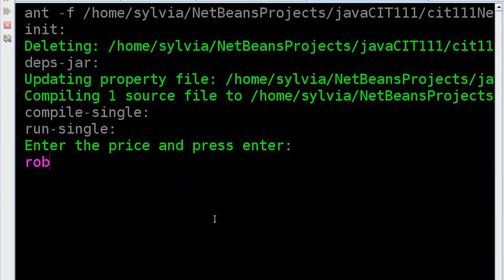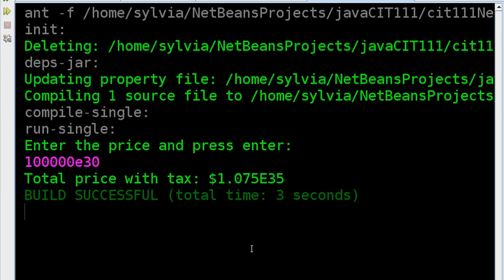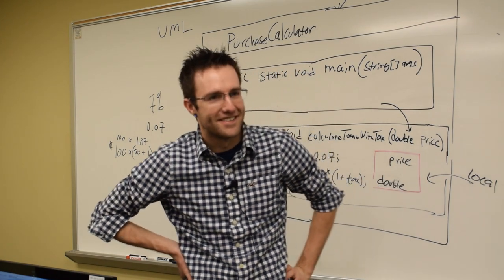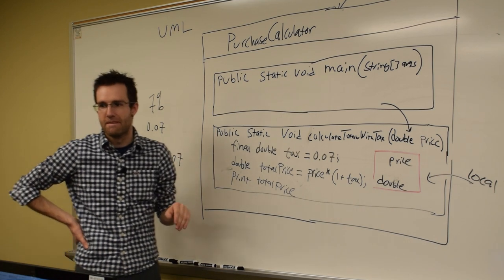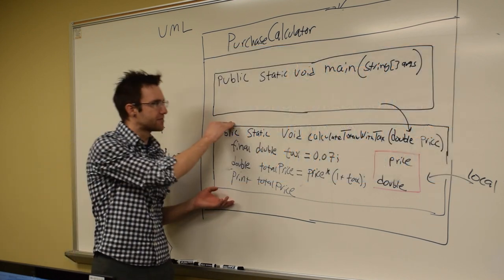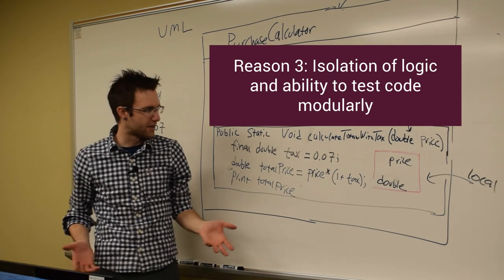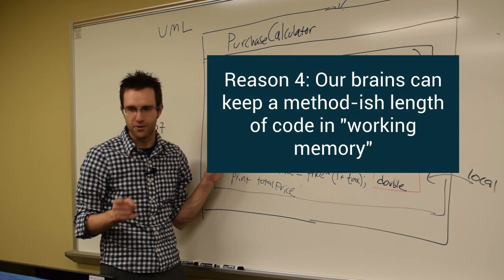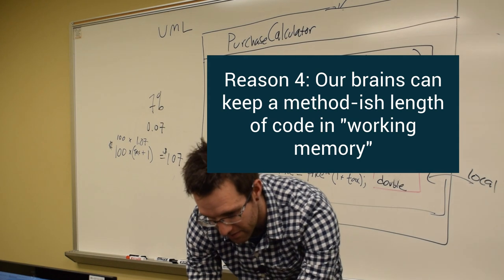Java: Chunk 2, Mod 1 (pt 5): Reasons to use methods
A companion video to the free online Java programming course tutorial: Chunk 2, Module 1: Simple methods located at

This clip explores how to tinker with code and why programming in methods is good programming practice: helps with debugging, testing, and code readability.